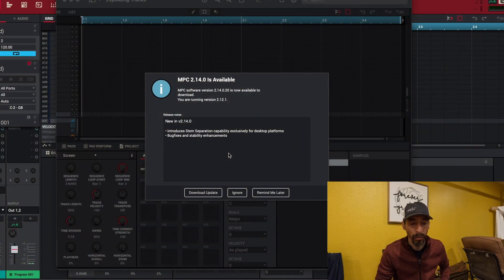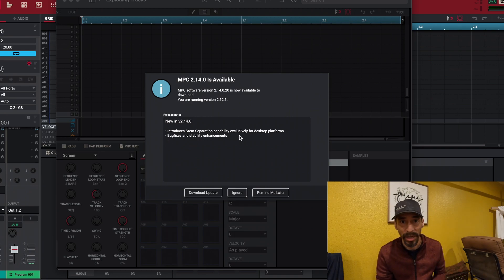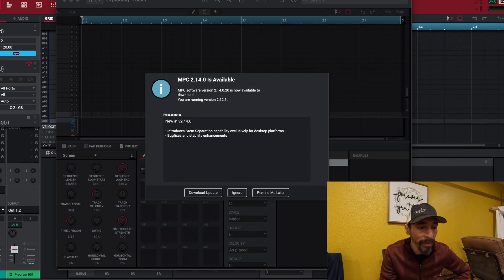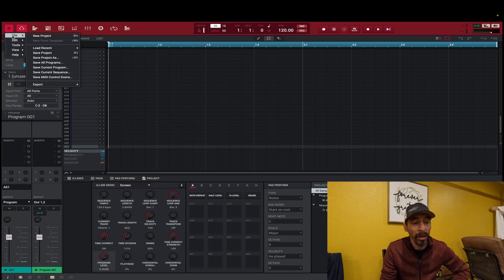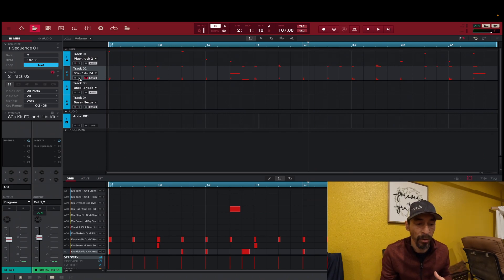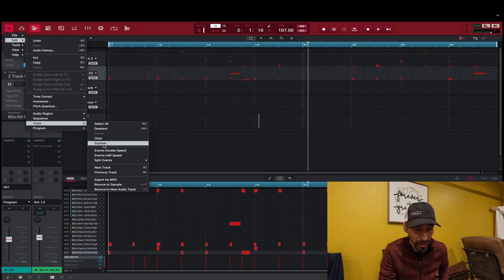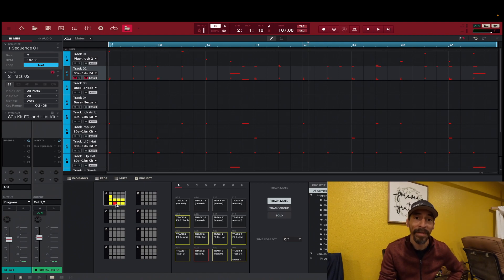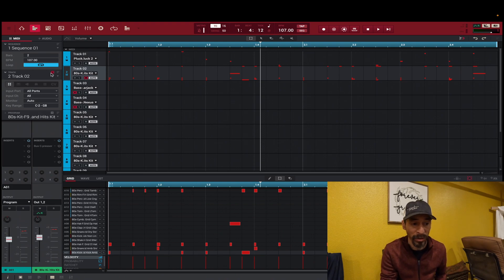MPC Beats Very Basic Tutorials -Exploding Tracks-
In this video I go over software updates as they pop up on your software when you open MPC Beats. I touch on your file browser and some of the function options that you will need to navigate your DAW. I show how to explode a track, In this case it is a drum track, and some of the pros and cons of doing so. I also touch up on track mutes and how they can benefit you in a situation of having multiple tracks. Lastly i go over some options on how your "Quit Application" window can work in your favor when exploding tracks.  We hope that you all find this video helpful and educational. Peace and Love from all of us at Team Unco Studios.